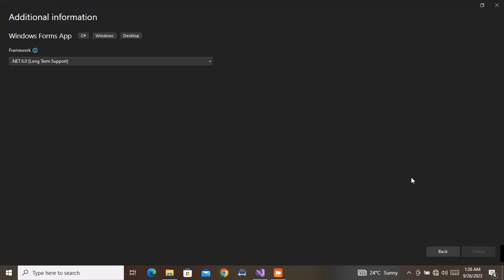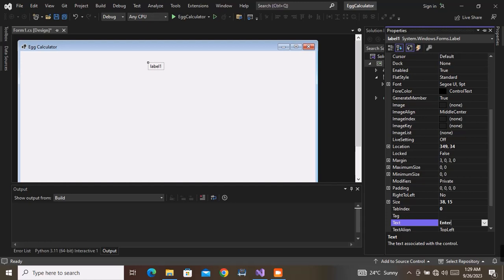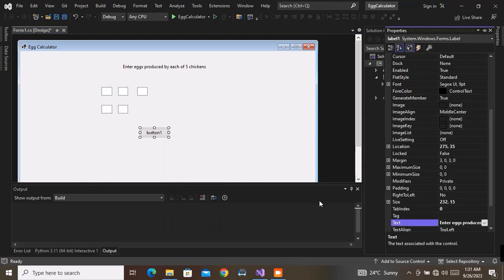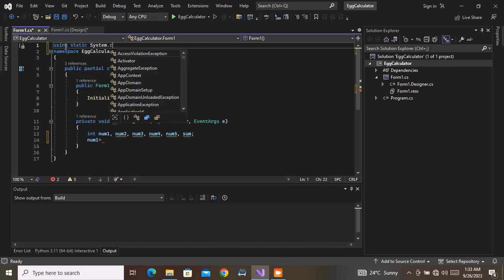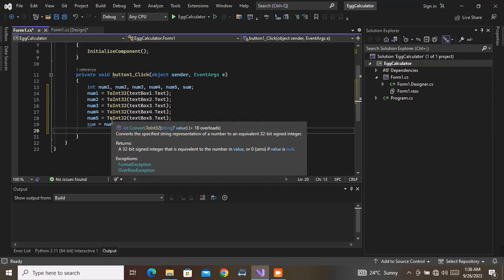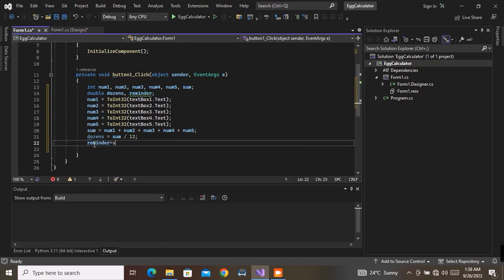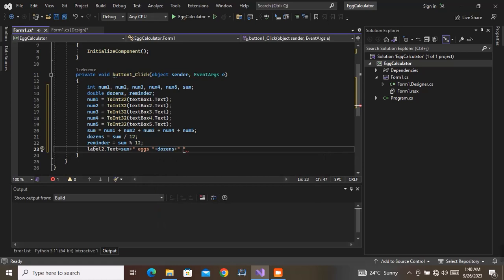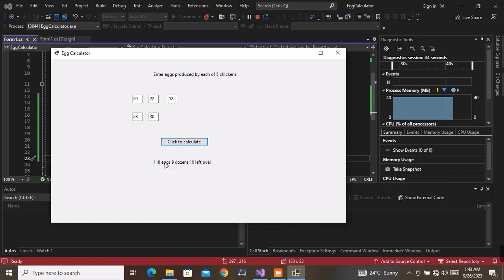eggGuiCalculator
Gui applications
Using form
Form in c#